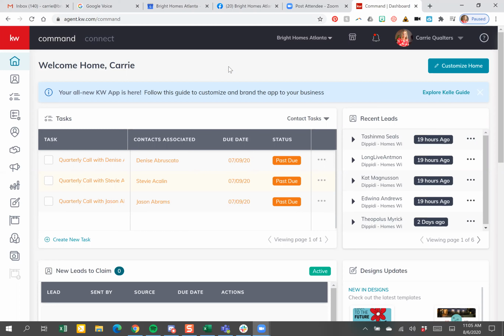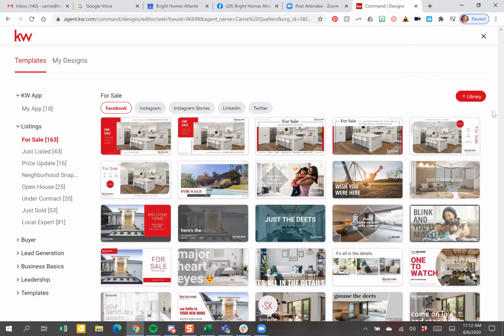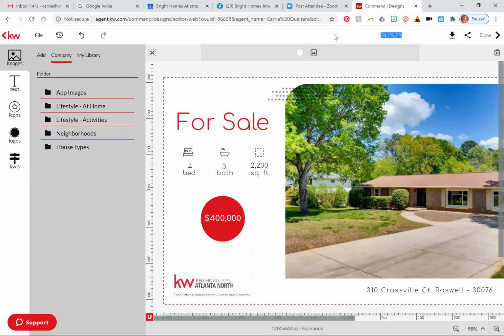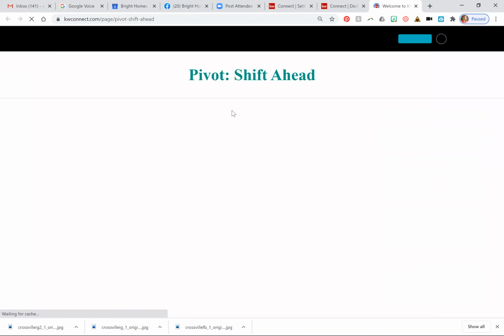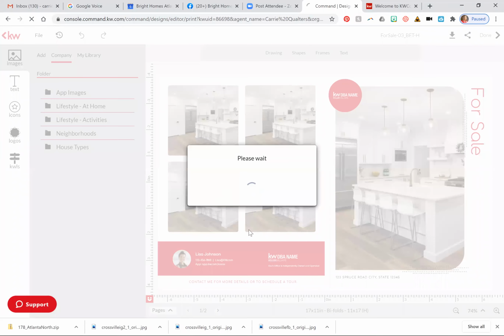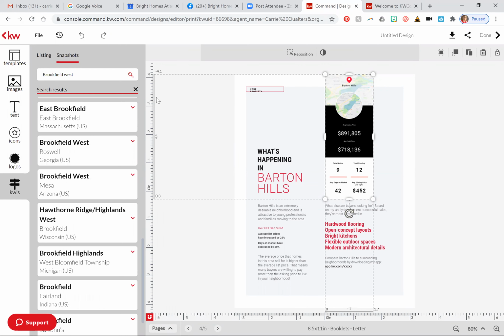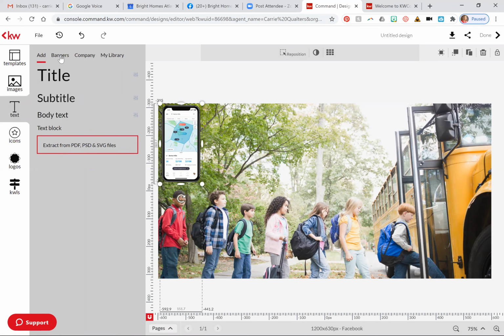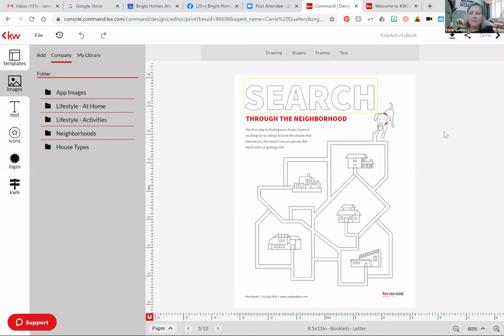Command Your Designs | 8/6/20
Command Your Designs

Taught by Carrie Qualters on 8/6/20